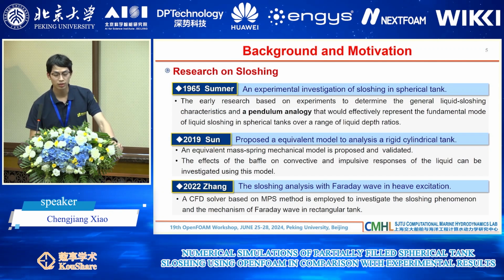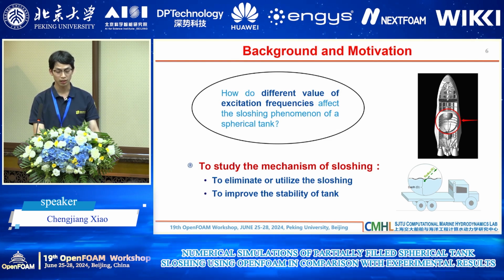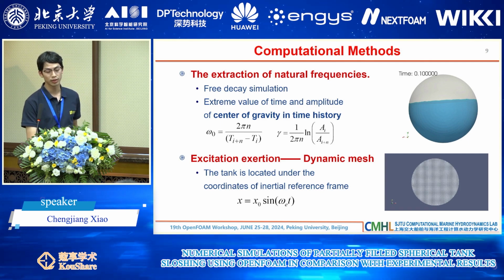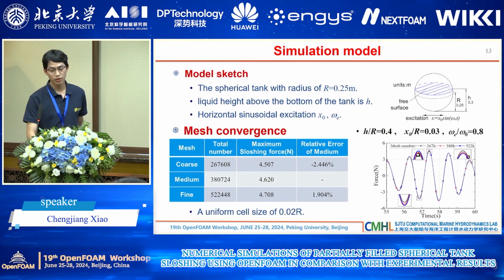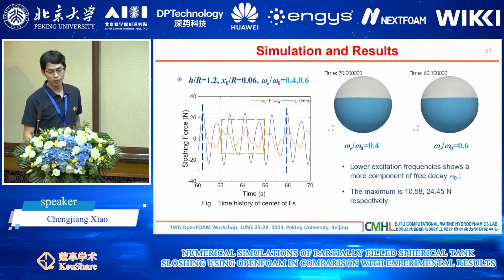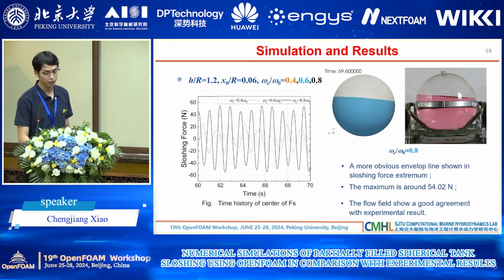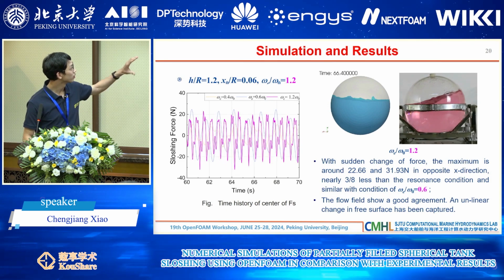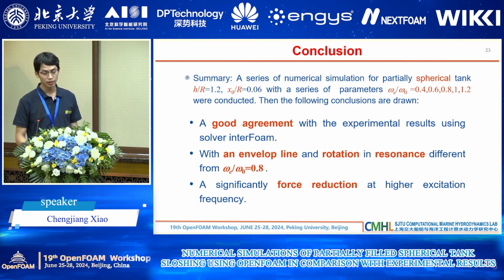[OFW19] NUMERICAL SIMULATIONS OF PARTIALLY FILLED SPHERICAL TANK SLOSHING USING OPENFOAM IN...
[19th OpenFOAM Workshop] [Technical Sessions] [General CFD Method] As part of the 19th OpenFOAM Workshop terms, permission has been granted by the presenters to share these recordings. If a presenter wishes to revoke this permission please contact Yubo Hu (the logistics staff of the 19th OpenFOAM, email: huyubo AT dp DOT tech), and the video segment will be removed.